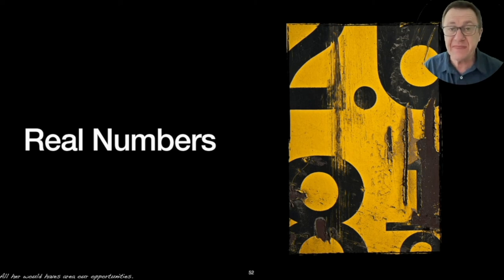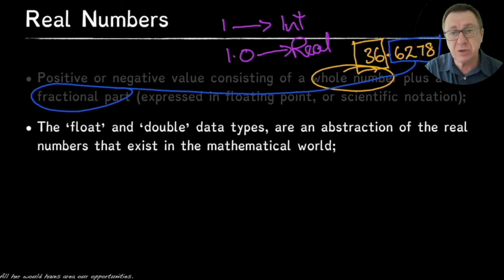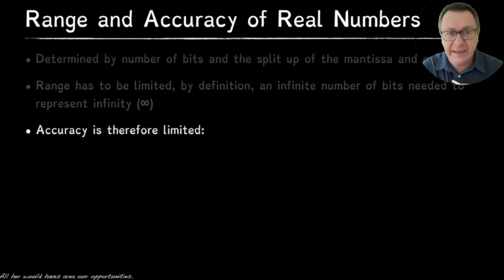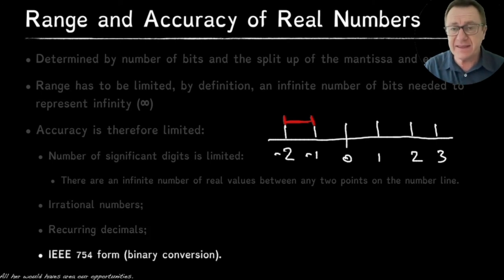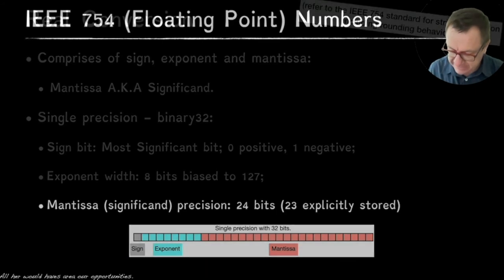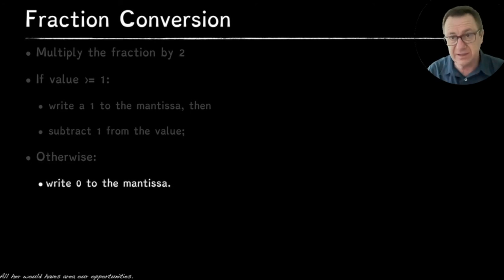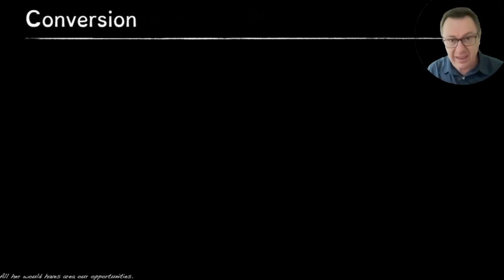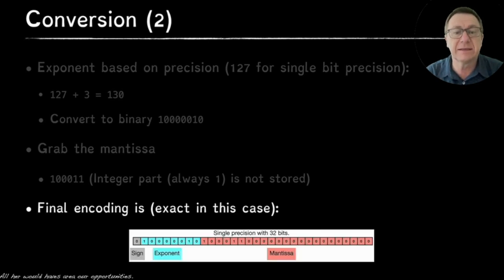01 Real Numbers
In this video we look at Real Numbers and how they are stored within the computer using Binary.